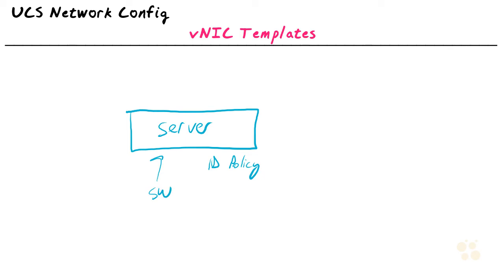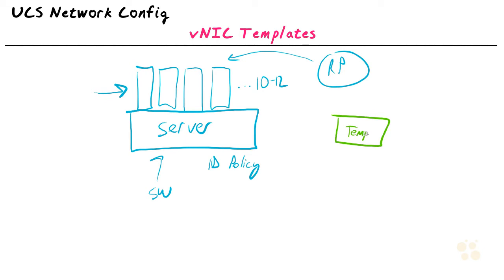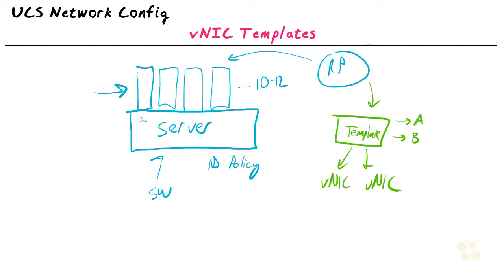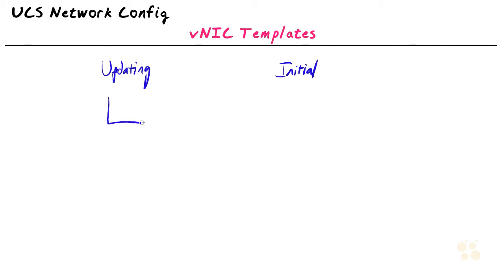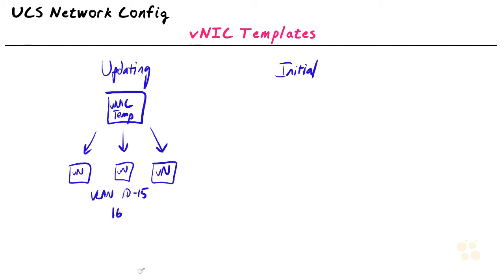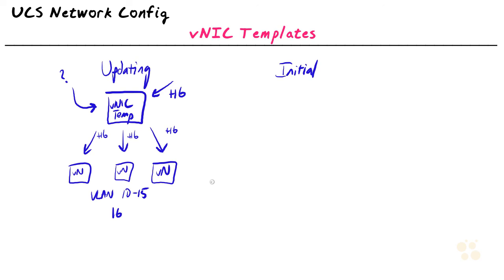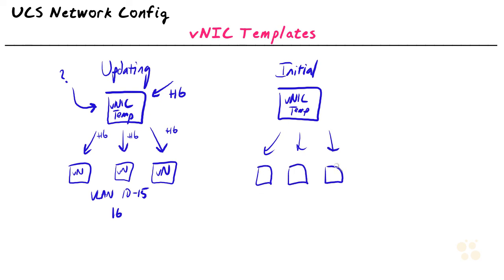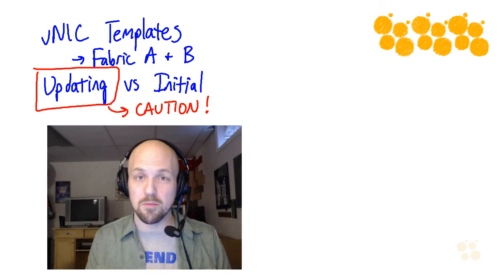08 vNIC Templates